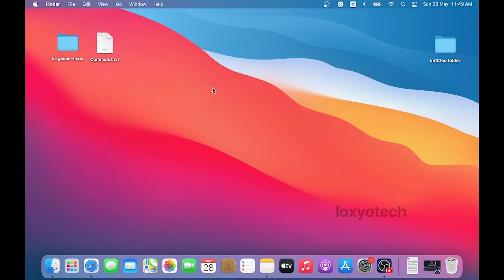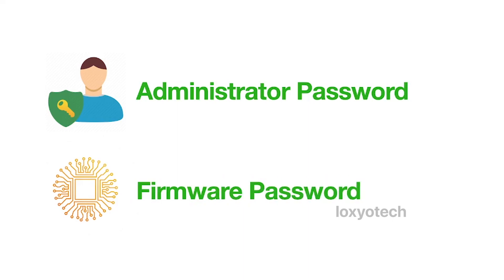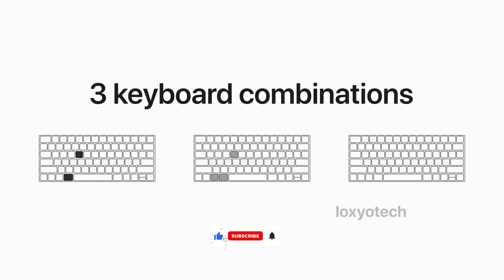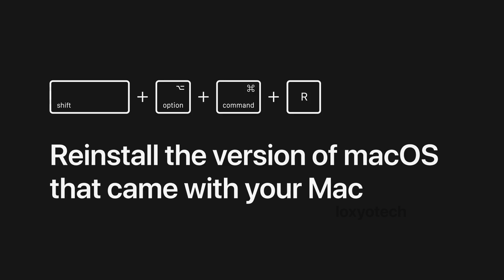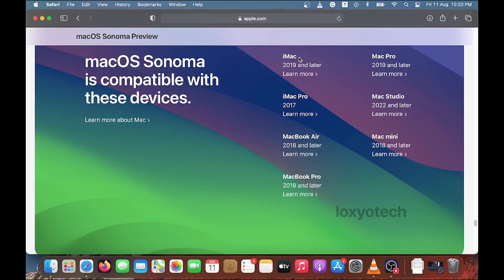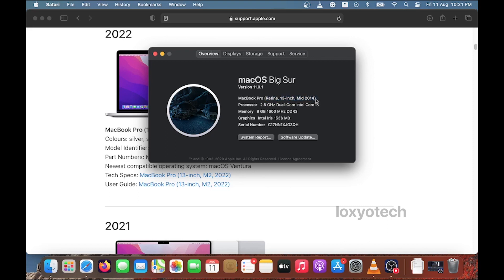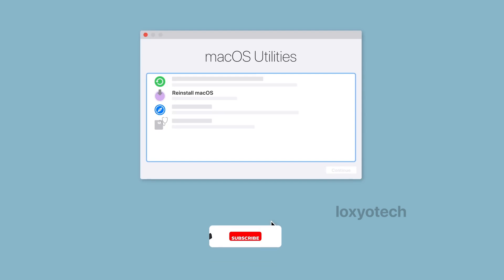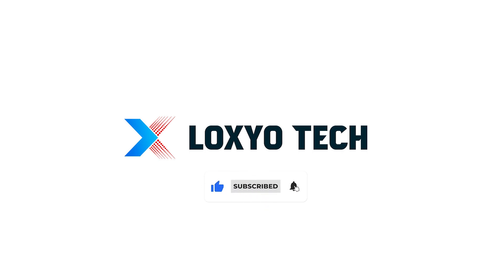How to Reinstall or Restore macOS Using Internet Recovery Mode | Loxyo Tech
If your Mac isn't connected to a storage drive with macOS installed, or your hard disk drive is corrupted, it won’t boot.  Internet Recovery is the only available option to update to the latest version of macOS, if you don’t have a bootable macOS USB drive.
Here in this tutorial video, I will show you how to restore, install or reinstall macOS using internet recovery mode.

Other Search Querries:-
- how to fix internet recovery mac not working
- macbook air internet recovery
- mac internet recovery not working
- starting internet recovery this may take awhile
- macbook pro starting internet recovery
- macbook stuck in internet recovery mode
- how to install macos from internet recovery